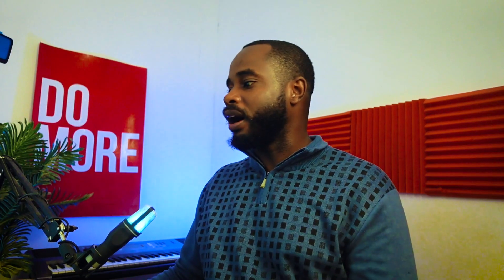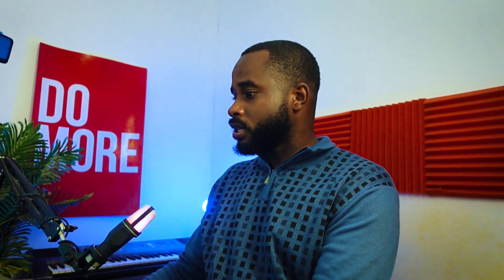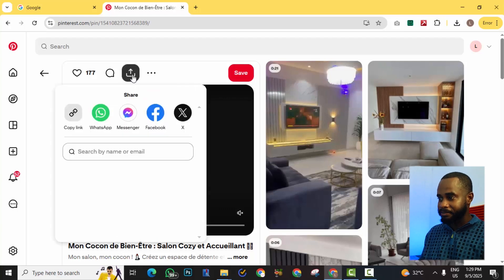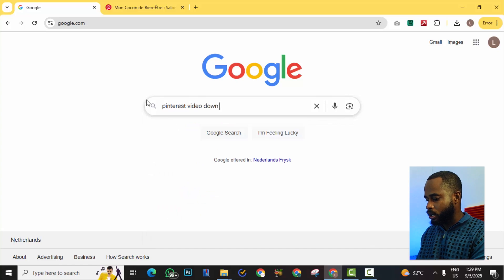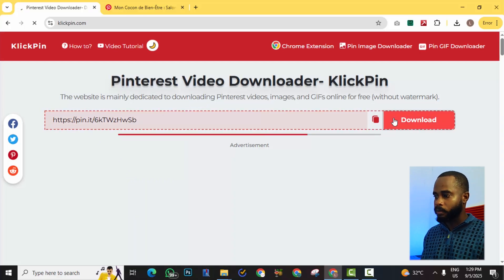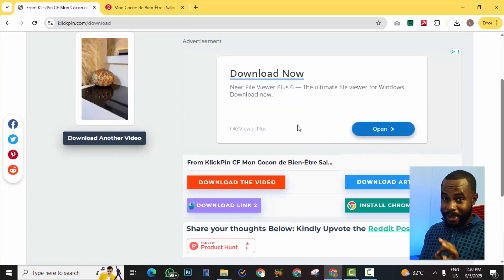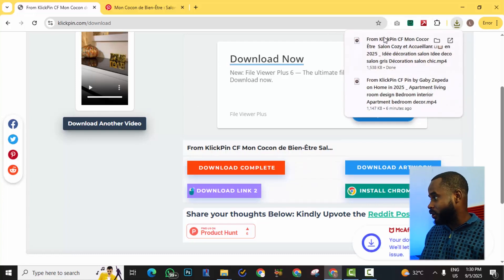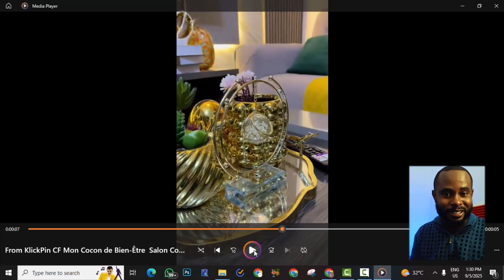How To Download Pinterest Videos (Works on Mobile or PC)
Made by Micheal T. Stewart

Want to download videos from Pinterest quickly and easily? In this video, I’ll show you how to save Pinterest videos to your phone, tablet, or computer without any complicated apps or software. Whether you’re using iPhone, Android, or a laptop, this method works everywhere and takes just a few clicks. I’ll guide you step-by-step so you can start saving your favorite videos from Pinterest instantly. If you’ve ever struggled to download Pinterest videos, this tutorial makes it simple and fast. Make sure to watch until the end for a bonus tip that lets you download videos without watermarks.